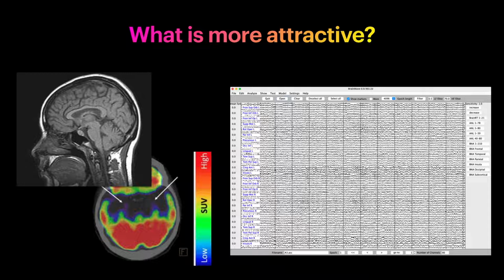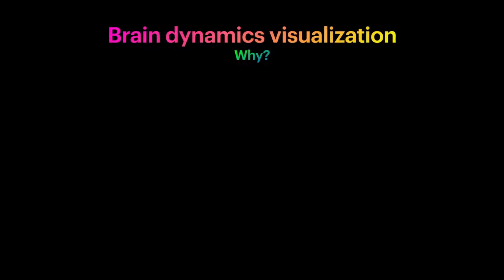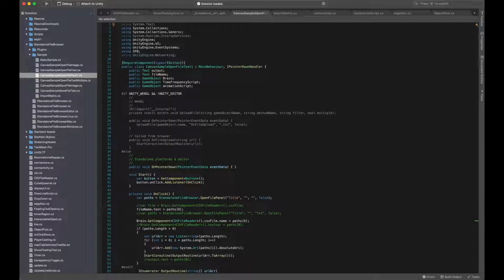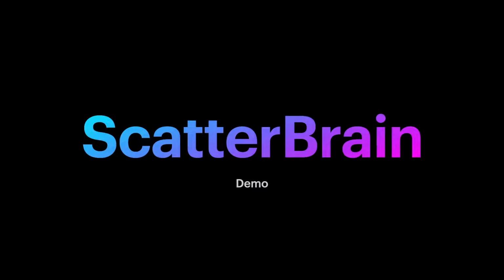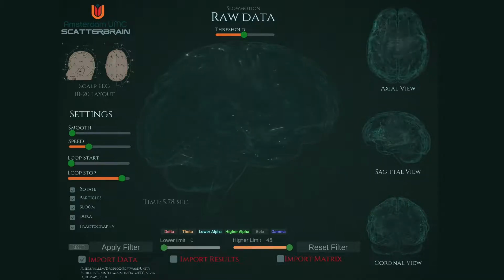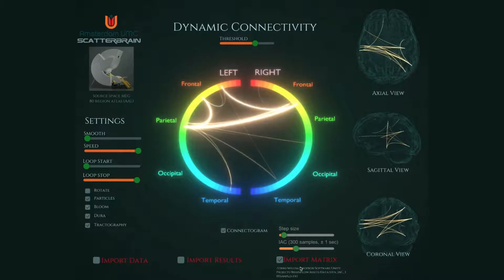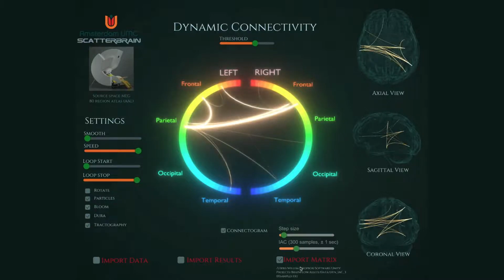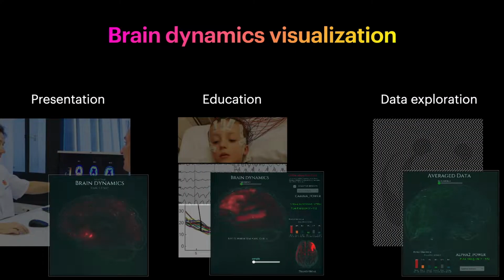EEG on fire!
The Top 4 Most viewed videos in the FENS Video Contest will be announced on June 10. View and Share to Vote for your favourite!

Description of the video:
What happens when you run EEG data through a state-of-the-art game engine built for 3D graphics? I will show you a demo, and tell you how to do it yourself. EEG data traditionally looks pretty boring, compared to MRI or PET images. But, it could be so much better; think of dynamic, multicolour movies, showing realtime data of where the action is happening in the brain. Game engines have all the tools to make data look gorgeous, and best of all: they are freely available! So, for presenting, learning and exploring neurophysiological data, or other dynamic data such as fMRI, MEG, eCOG, etc., you can make your data look like a Hollywood movie! In this video, I will present a demo of recently developed software at the Amsterdam UMC in the Netherlands, which can present 3D renders of brain dynamics in a flexible and powerful way. Come and see!

Author: Willem de Haan, Amsterdam UMC